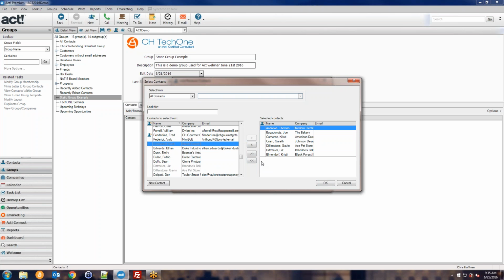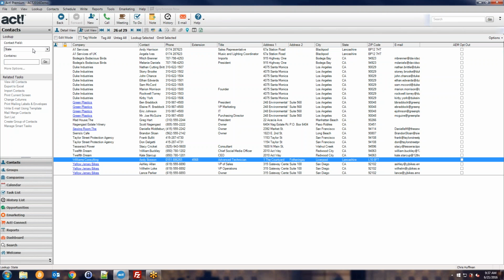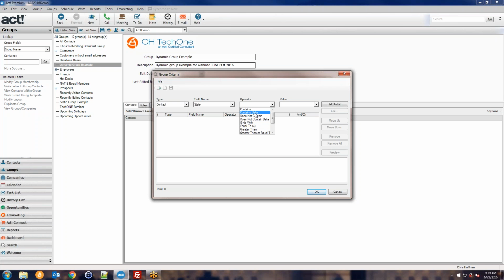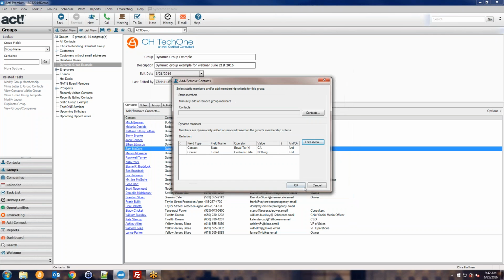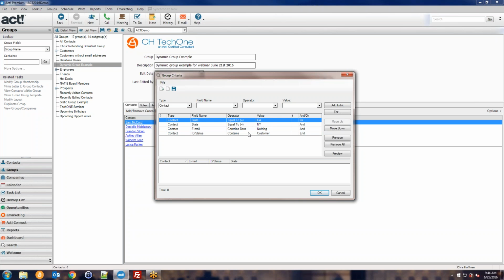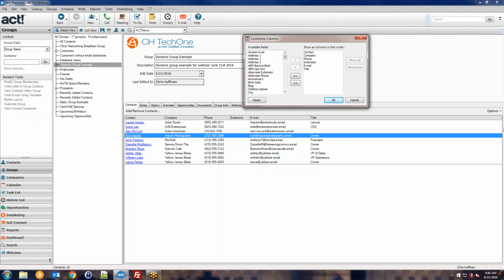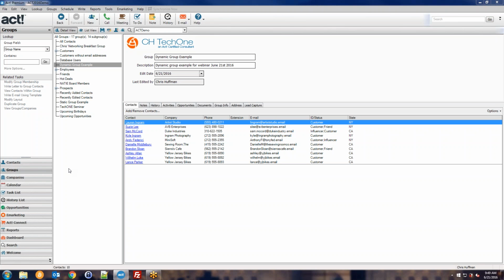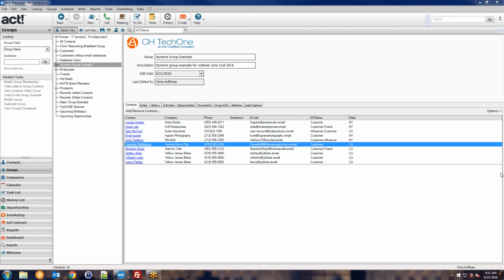Building dynamic groups in Act!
June 21st 2016 by Stephen Boulden of Twelve Three.

I will be covering groups within Act!.  There are two kinds of groups; static groups, in which you manually select contacts to add, and dynamic groups, in which you define criteria to automatically populate with contacts.

This is a precursor to next week's Act! Emarketing session.  Every good email marketing campaign needs a clearly defined segment in order to be successful.  Groups are the best way to achieve this.

To attend these free weekly meetings during the live webcast, held Tuesdays at 9:30am EST, please sign up on our